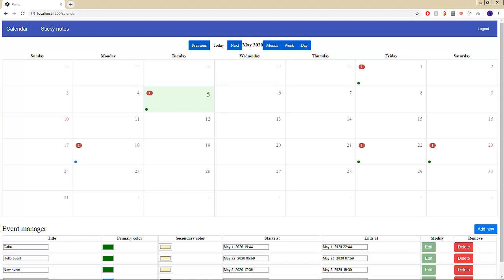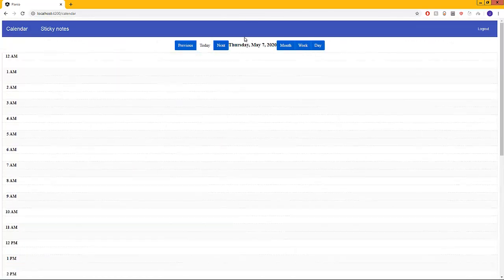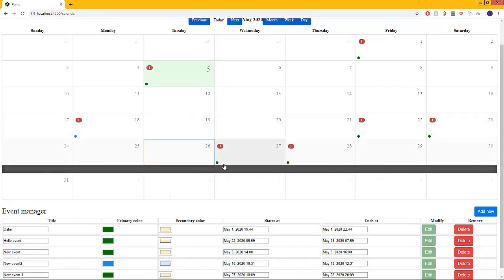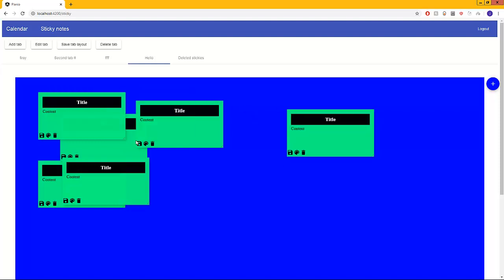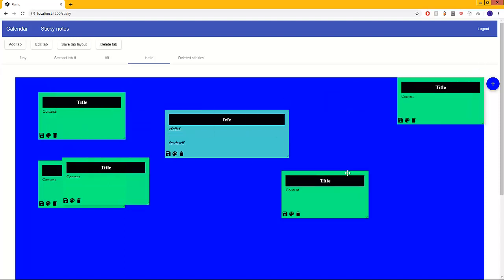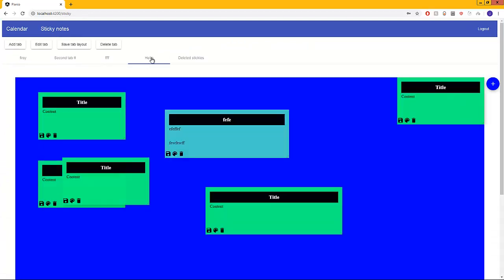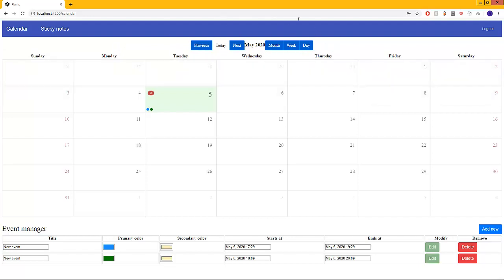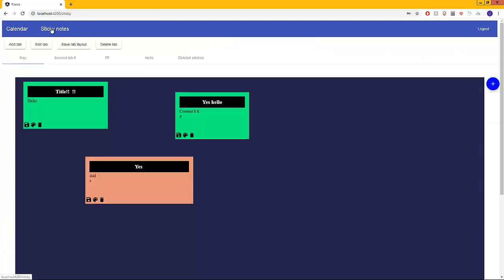mid class screencast TDDD27